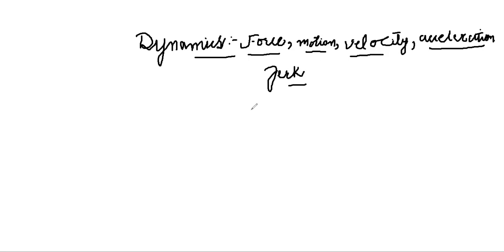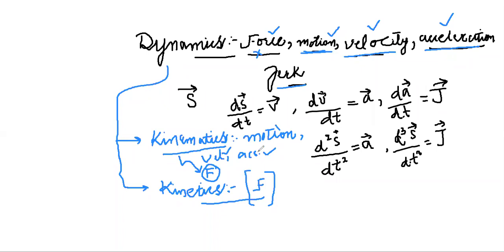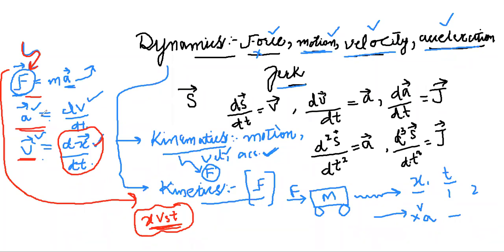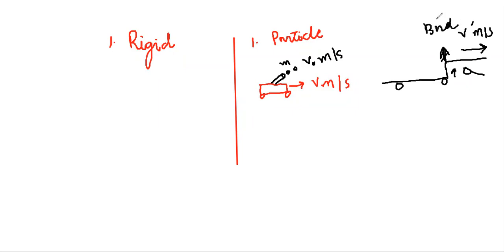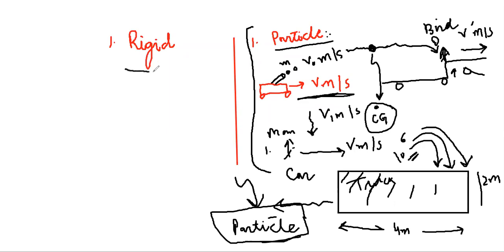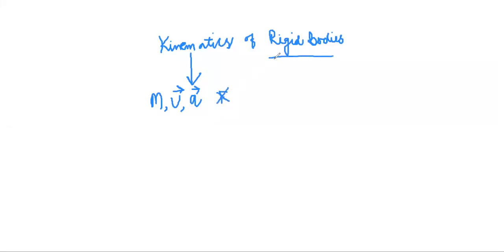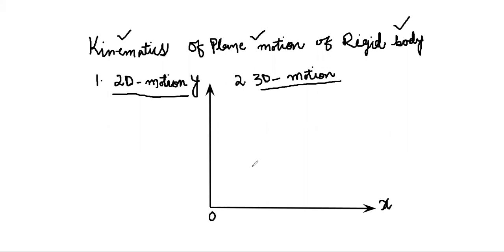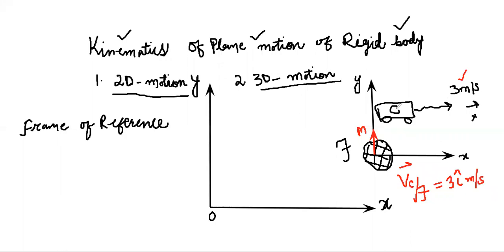Kinematics of Rigid Body (Lecture 1)